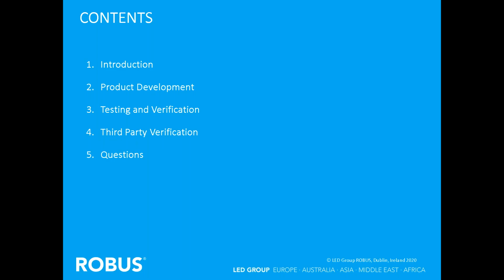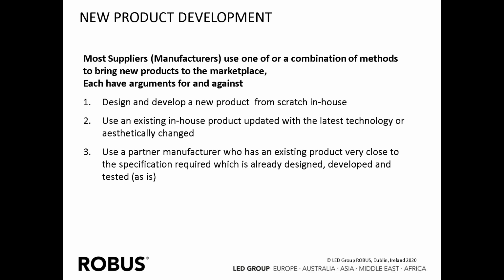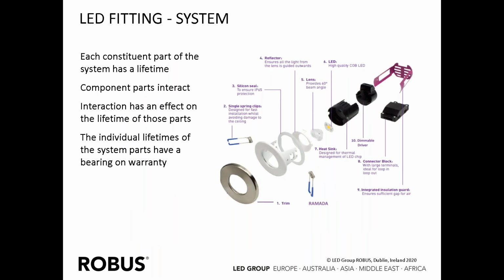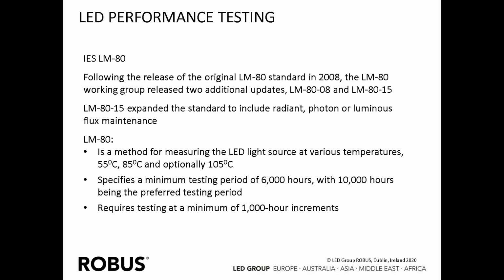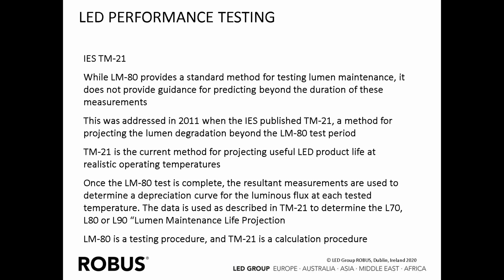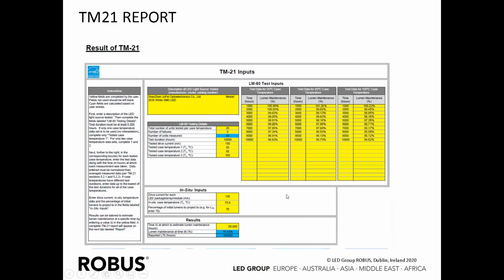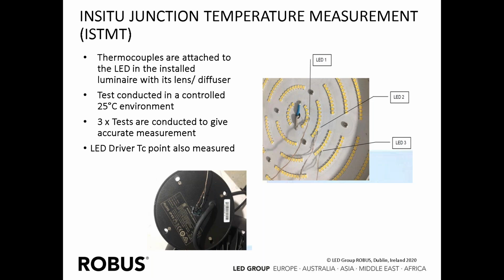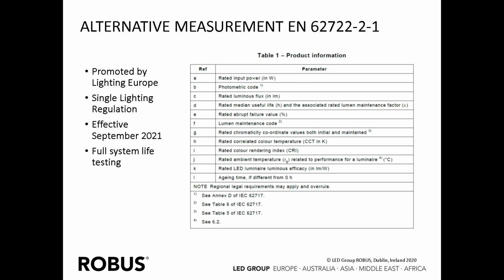ROBUS Webinar | Rated LED Life – Claims and Validation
ROBUS Webinars: We hosted webinars between April 2020 and May 2020.

This particular webinar discusses how IES LM-80, TM-21 and LM-79 are used to provide reliable performance data for Luminaires to aid comparison of light fittings from different manufacturers using a common format of test and reporting procedures.